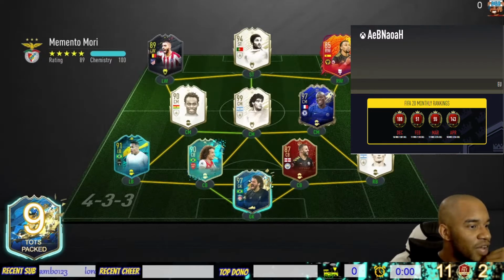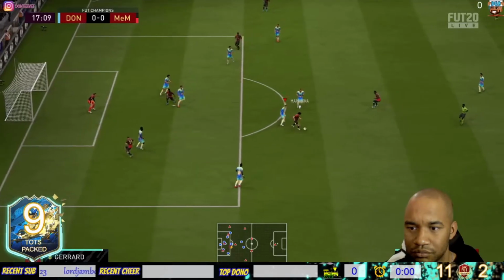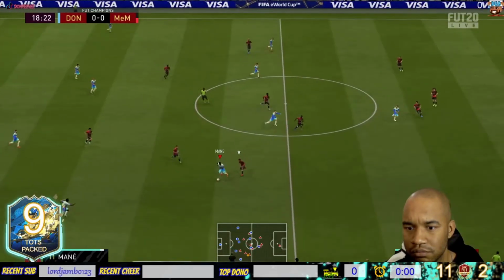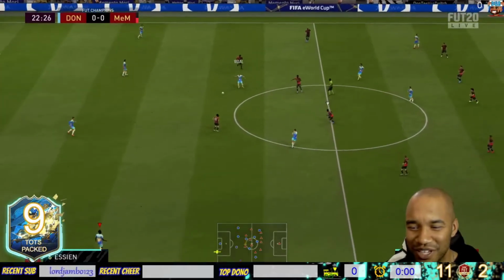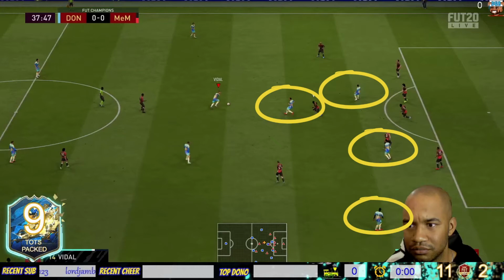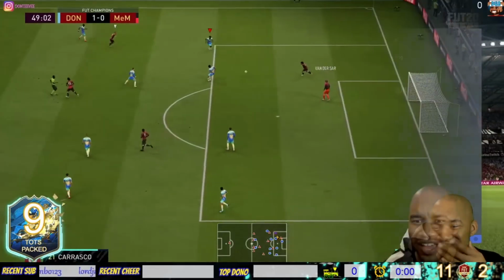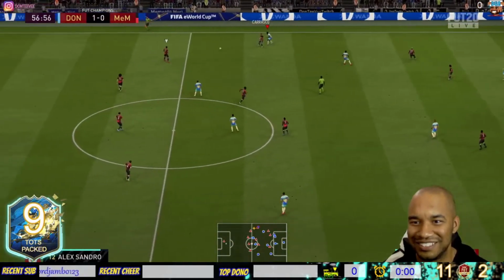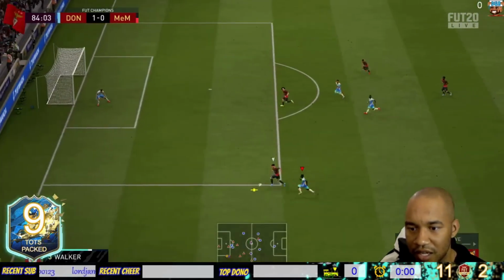FIFA 20: HOW TO BEAT A TOP 100 PLAYER IN FUT CHAMPS | FIFA 20 FUT CHAMPIONS